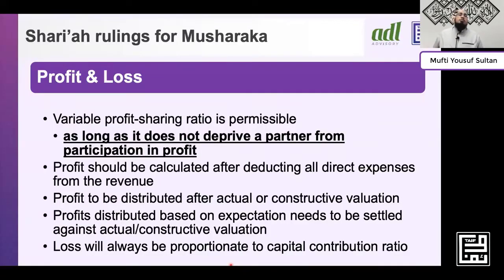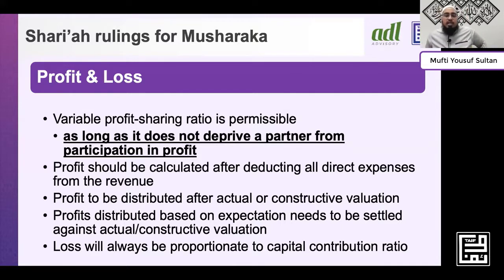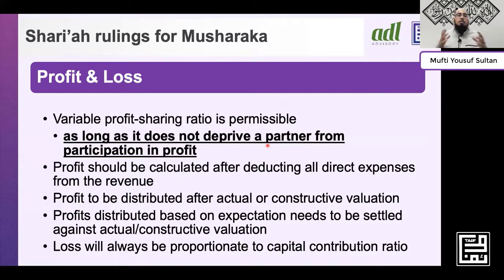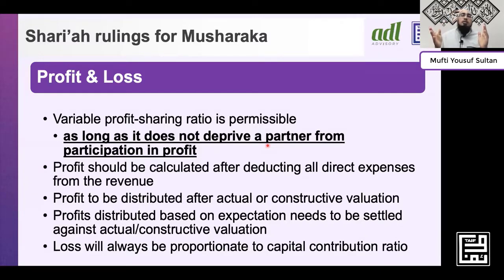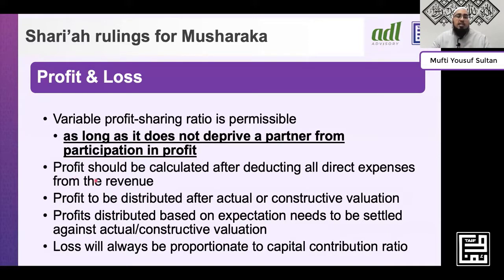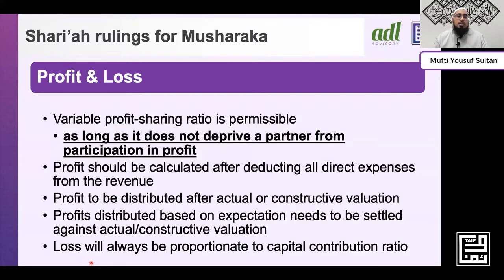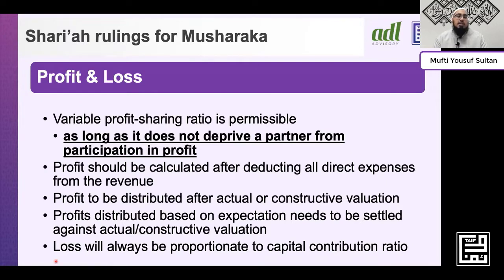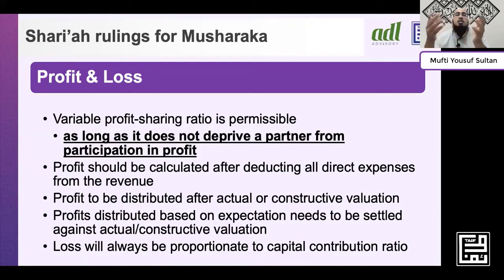Shari'ah rulling for Musharaka in the light of AAOIFI standards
“CSAA” stands for Certified Shari'ah Advisor and Auditor and it's one of the two fellowship programs offered by the AAOIFI. It was launched in 2006 and currently undergoing a revamping exercise. CSAA is a professional fellowship in Shari'ah Advisory and Shari'ah Auditing.

This was a Free CSAA Exam preparation class conducted by TAIF Digital Institute and Adl Advisory lecture delivered by Mufti Yousuf Sultan.

To register for CSAA exam and get 50% to 70% discounts based on you location you can register on the following links

Your application will be sent to AAOIFI for assessment and the discounted fee will be communicated to you via email from AAOIFI.

TAIF was founded to spread awareness about Islamic Finance principles and the role they will play for businesses of the future Part of this initiative is TAIFLlearning.com our forward-thinking digital learning platform That was designed to help businesses and individuals upgrade their knowledge of Islamic finance and related subjects through courses and training modules created by experts in the field. To meet the needs of the bold new future.

Our Vision:
TO BE THE LEADER OF ISLAMIC FINANCE LEARNING INDUSTRY.

Mission:
We aim to increase the awareness of Islamic Banking and Finance and to bridge the human capital gap in the Islamic Finance Industry. We will provide the most comprehensive bouquet of digital learning solutions and will facilitate and support the organizations that share the common goal.

Islamic Fintech 101 Masterclass series class 1: Blockchain & Crypto-assets

About AAOIFI
AAOIFI, established in 1991 and based in Bahrain, is the leading international not-for-profit organization primarily responsible for development and issuance of standards for the global Islamic finance industry. It has issued a total of 100 standards in the areas of Shari’ah, accounting, auditing, ethics and governance for international Islamic finance. It is supported by a number of institutional members, including central banks and regulatory authorities, financial institutions, accounting and auditing firms, and legal firms, from over 45 countries.  Its standards are currently followed by all the leading Islamic financial institutions across the world and have introduced a progressive degree of harmonization of international Islamic finance practices.